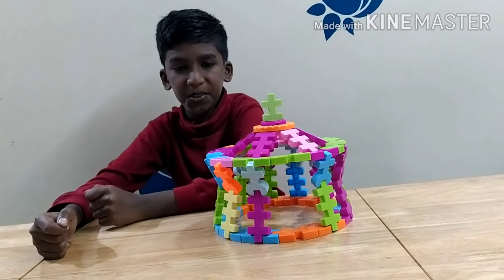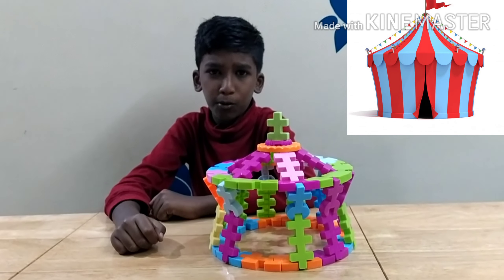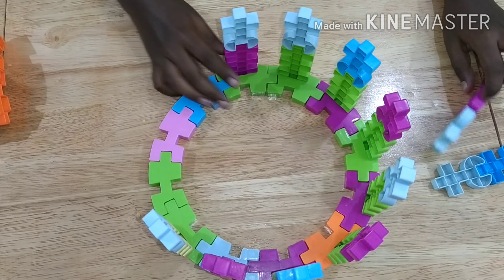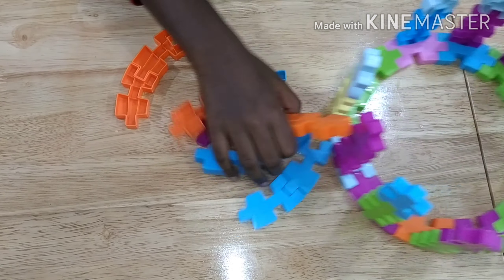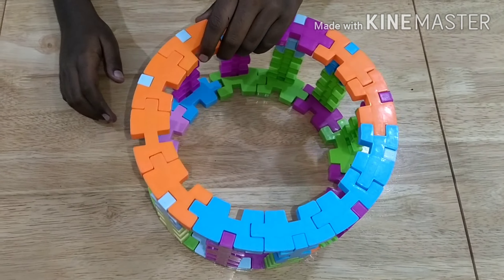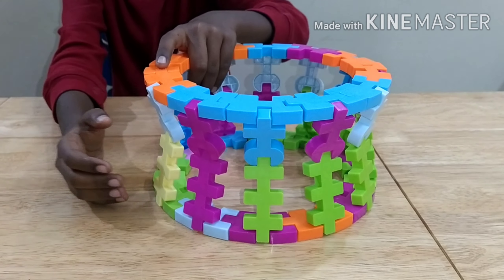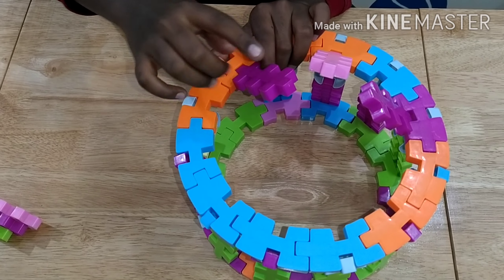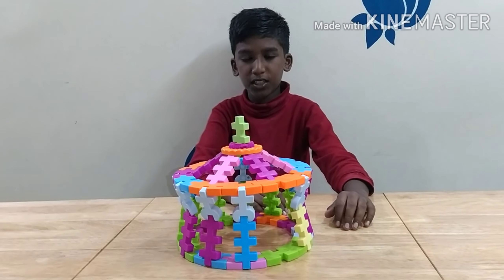Circus tent using kingdom blocks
I am Amal Francis. I love to play with blocks. I always try something different which is not given in manual. I hope  you also will enjoy making the Circus tent using kingdom blocks.